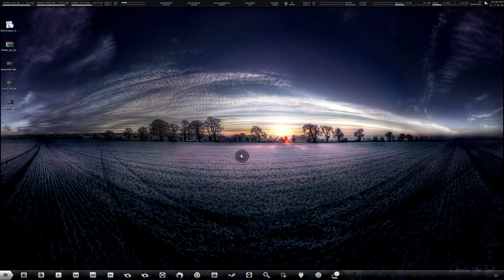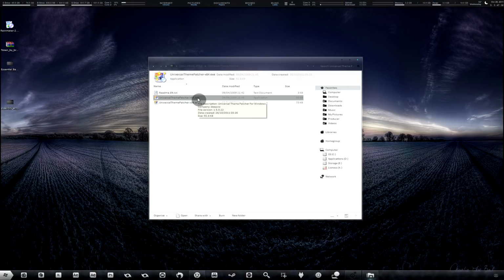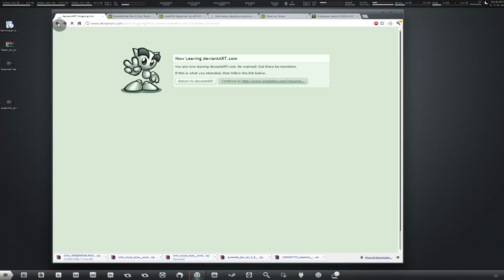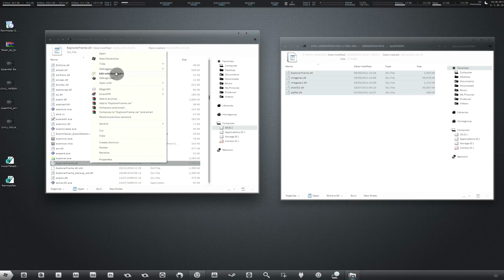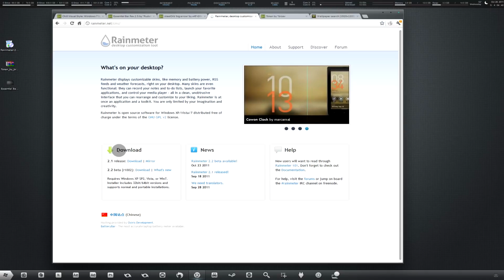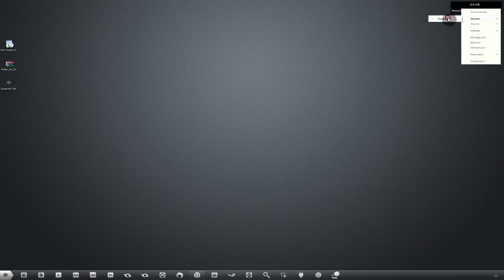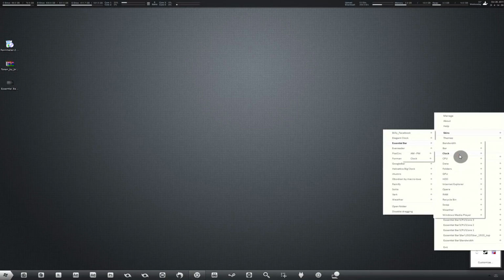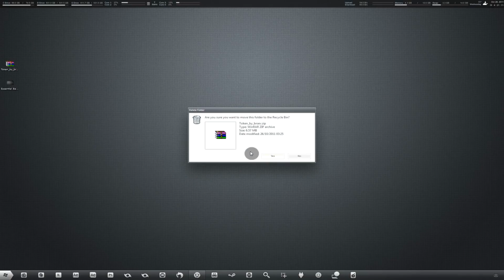Windows 7 Skin and Rainmeter Tutorial | Custom Visual Style and Rainmeter install including Icons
NOTE: ONLY TESTED ON WINDOWS 7! MAKE SURE YOU'RE USING A VISTA THEME IF YOU'RE DOING THIS ON VISTA!

This is a comprehensive tutorial covering the installation of custom Windows 7 Visual Styles. This should work similar if not the same on Windows Vista. Also covered is how to replace your explorer.exe, which is what's needed to change the start icon, how to change icons on your taskbar, install and configuring Rainmeter along with Essential Bar. I also show you a great website to get custom wallpapers from, wallbase.cc.

OTHER WAYS TO REPLACE EXPLORER.EXE:
For the people that need more permission to change explorer to explorer.old. Right click on explorer, Properties, select the Security tab, under Group or user names, select Users ([Your Account Name]\Users), click Edit, then select Users ([Your Account]\Users) again and under Permission for Users check Allow for Full Control (First option), Click apply, then Ok, under the Security tab again, click Advanced, under the Owner tab, click Edit, select [Your Account], click Apply & Ok to everything
by: scarfaceoO321